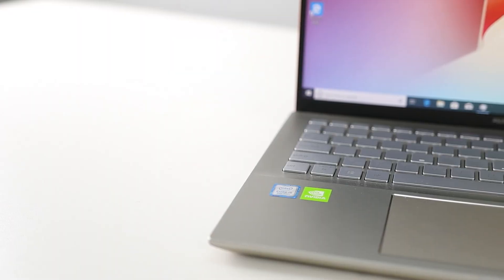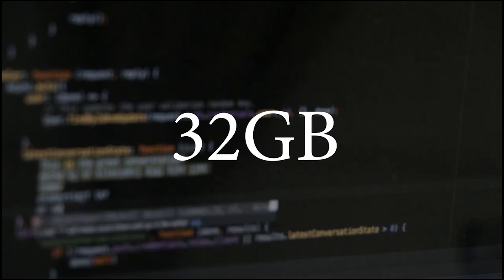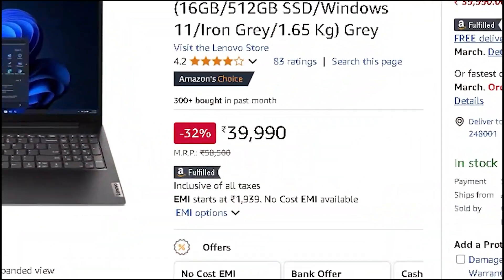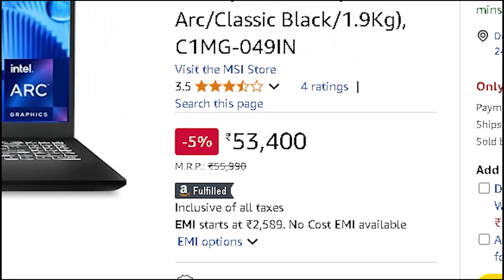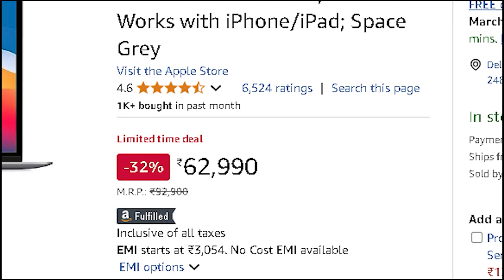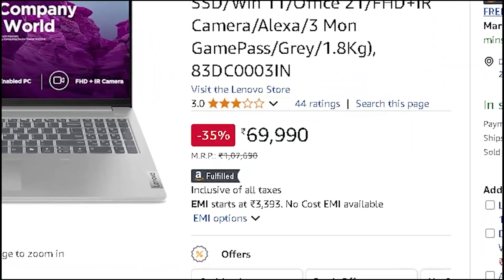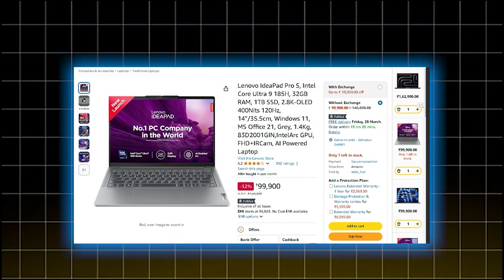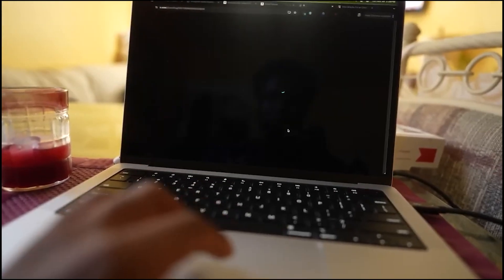Best Laptops for Programming (2025) – The Ultimate Guide🔥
Looking for the best laptop for programmers in 2025? Whether you're into coding, web development, AI, or machine learning, this video breaks down the top programming laptops based on what you actually do.

🔥Buying Links🔥
1. ASUS Vivobook Go 14 – AMD Ryzen 3 7320U (AMD Radeon)

2. Lenovo V15 – AMD Ryzen 7 7730U (AMD Radeon)

3. Lenovo ThinkPad E14 – AMD Ryzen 5 7550U (AMD Radeon)

4. ASUS Vivobook 16 – Intel Core i5-12500H (Intel UHD)

5. ASUS Vivobook 16X – Intel Core i5-12500H (RTX 2050)

6. Apple MacBook Air 13 – Apple M1 (Apple GPU)

7. Dell Inspiron 5445 – AMD Ryzen 7 8840U (AMD Radeon)

8. HP 15 Ai Laptop – Intel Core Ultra 5 125H (Intel Arc)

9. Lenovo IdeaPad Slim 5 – Intel Core Ultra 5 125H (Intel Arc)

10. Apple 2023 MacBook Air 13 – M4 (Apple GPU)

11. Lenovo IdeaPad Pro 5 – Intel Core Ultra 9 185H (Intel Arc)

12. Apple 2024 MacBook Pro 14 – M4 Pro (16-core GPU)

📌 Timestamps:
0:00 → Intro: The problem with slow laptops for web development
1:43 → Budget (Under ₹40K)
2:12 → Mid-Range (₹40K - ₹60K)
4:11 → Upper Mid-Range (₹60K - ₹80K)
5:40 → High-End (₹80K - ₹1L+)
7:20 → Final thoughts + best choice for different users
7:40 → Call to action (comments, likes, affiliate links)